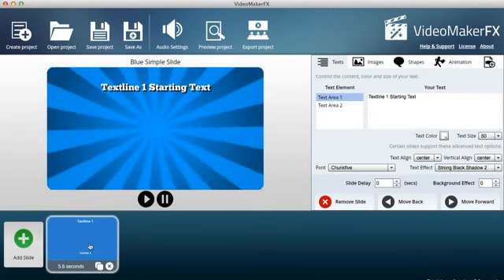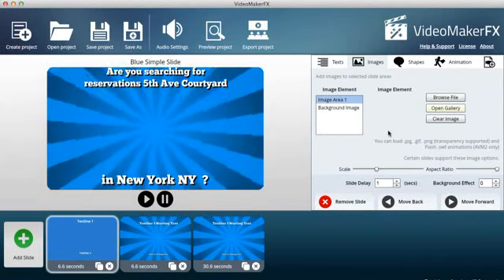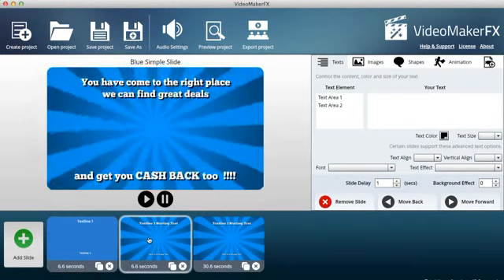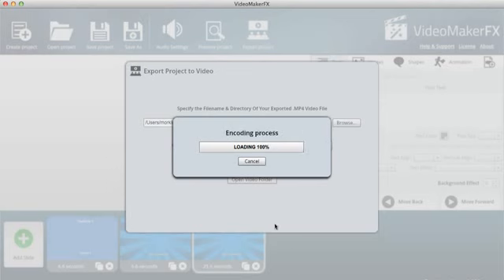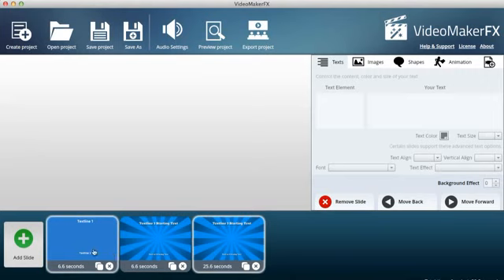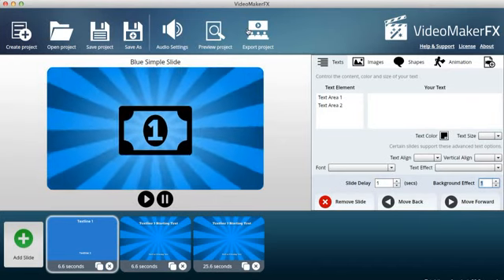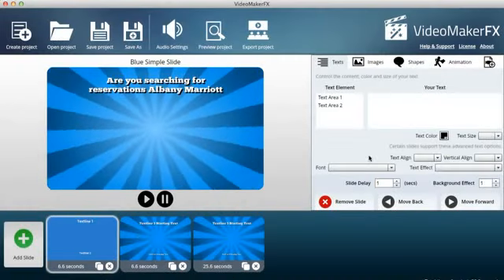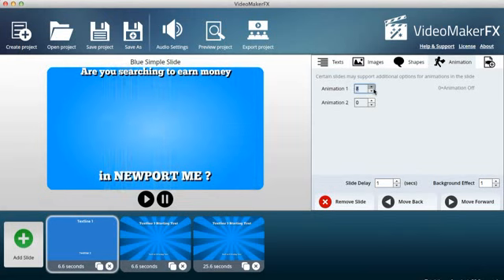WUKAR VIDEO Training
Training to make videos that will be accepted by the WUKAr Machine